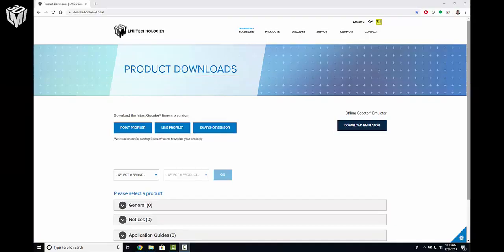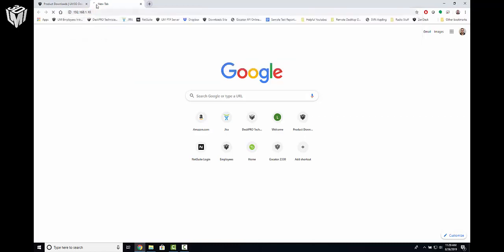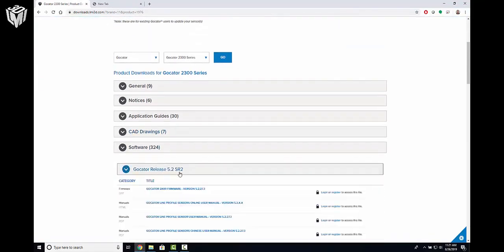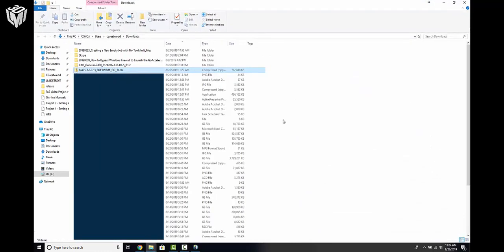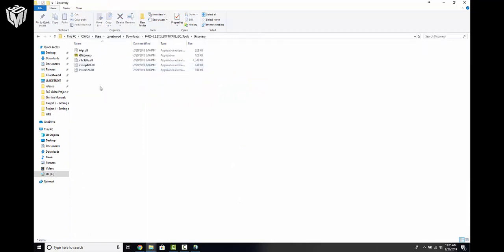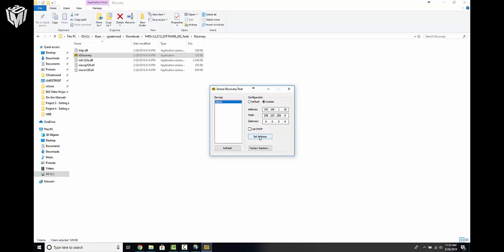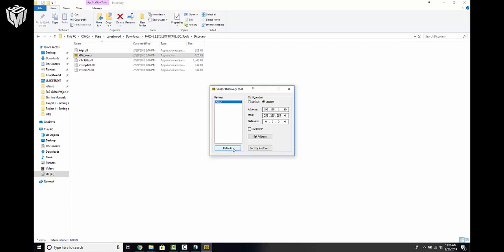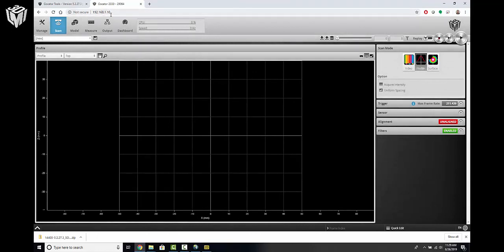Video #5 - How to Find a Sensor if the IP Address is Unknown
This video shows how to use the kDiscovery GoTools utility to find a sensor if you have forgotten or lost its IP address.